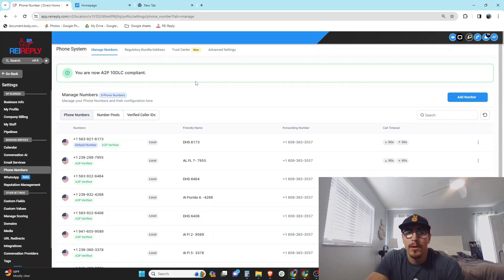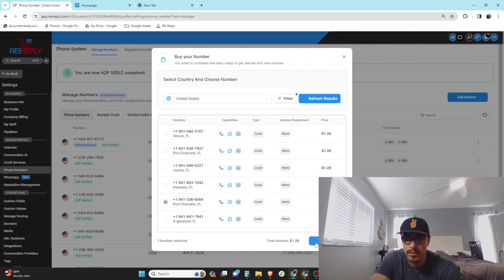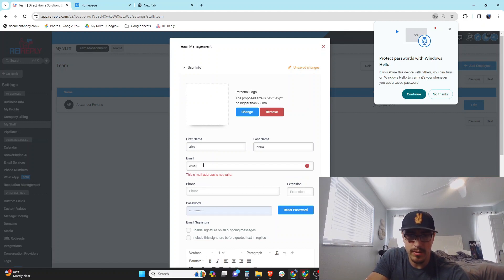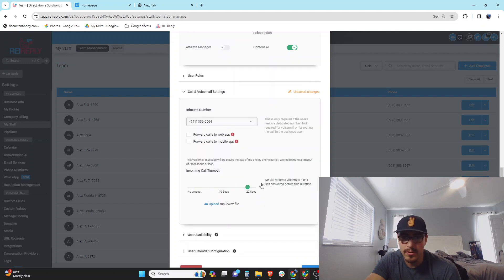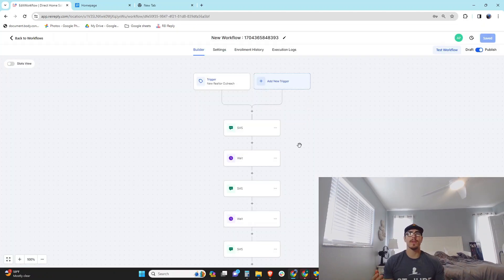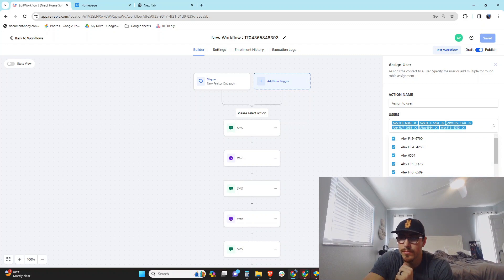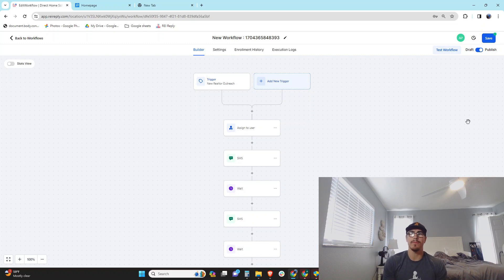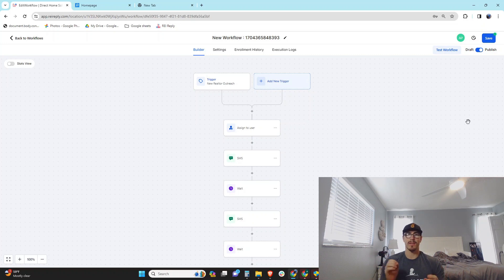Adding Numbers and Texting from Multiple Numbers in REI REPLY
How do you add numbers or text from multiple numbers in REI REPLY?

Check out this video where I go over how to do just that!

About me:

My name is Alex Perkins and I am on a mission to share my real estate investing journey. I got my start by just taking massive action and failing forward. And while that is effective, I want to help others avoid the same mistakes I have made. My intention with these videos is to show everyone the challenges, struggles, growth, learning moments and victories I experience along the way. I hope I can help accelerate your journey with my failures and learning opportunities

Shoot me a message if you have any questions or would like to connect!

The Virtual Assistant (VA's) company I use:
Elitevirtuals.com code: AlexP